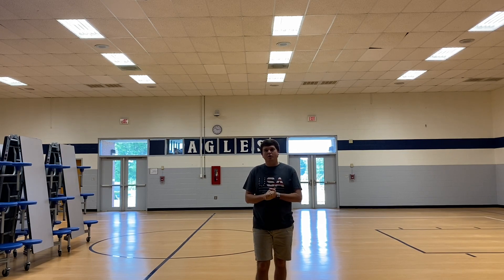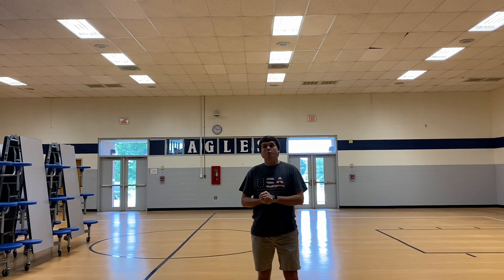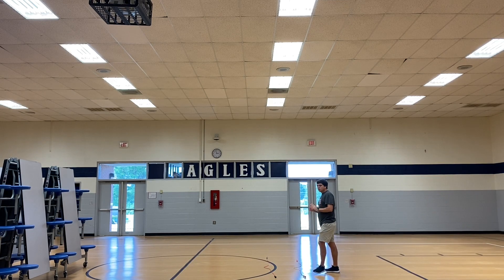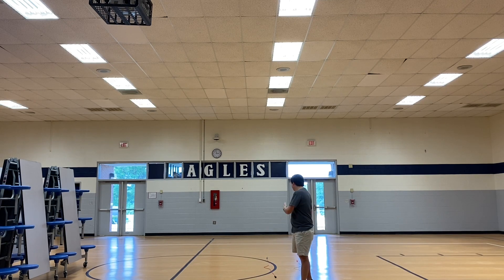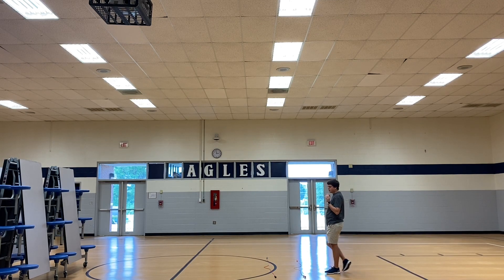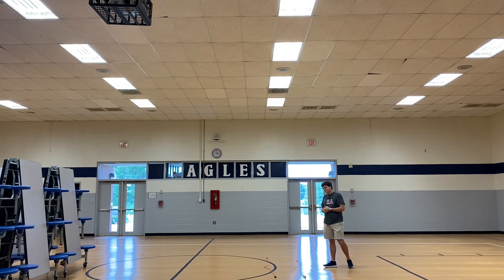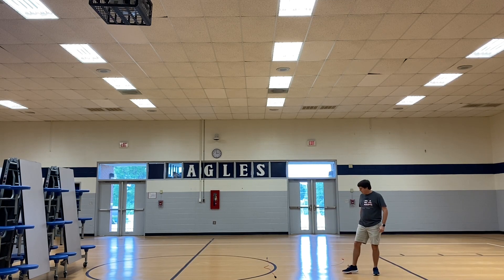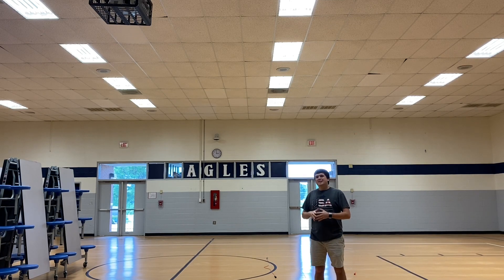Jump the Creek: Field Day with Coach Beard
Enjoy our Virtual Field Day!